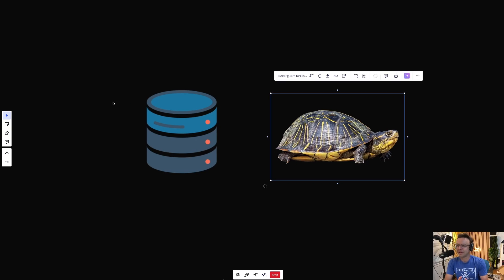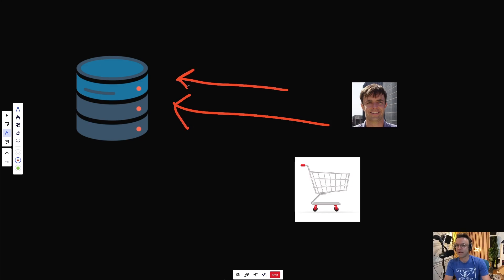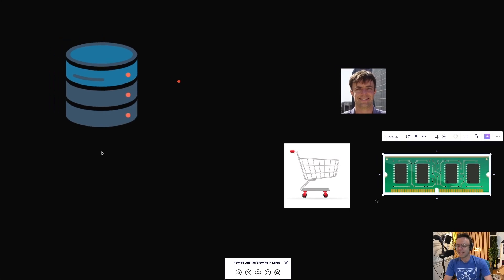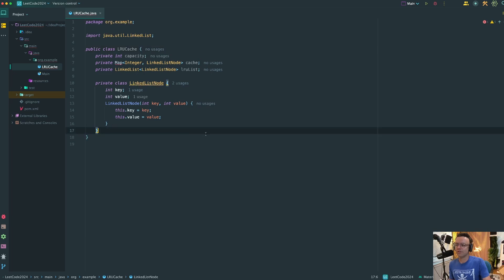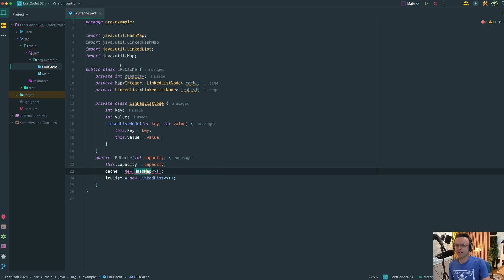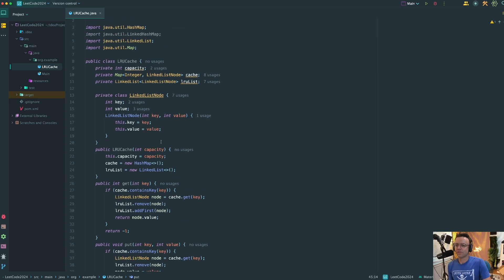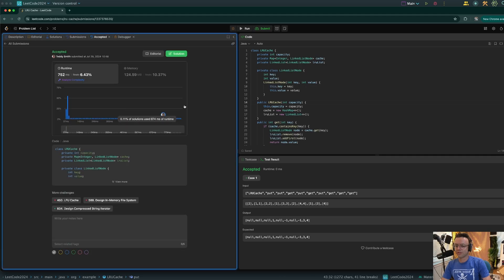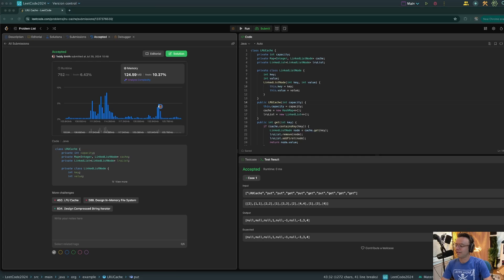LRU Cache - 146. LeetCode - Java